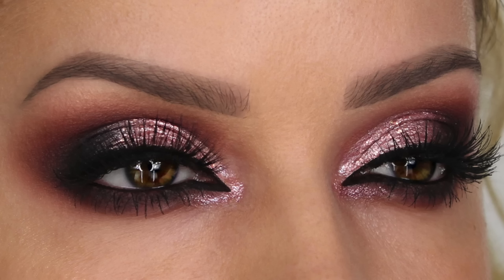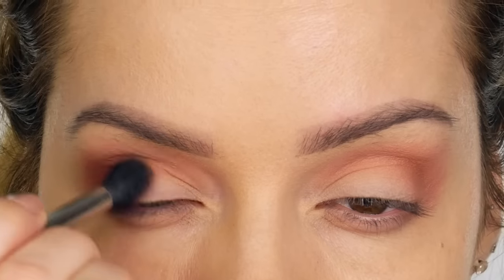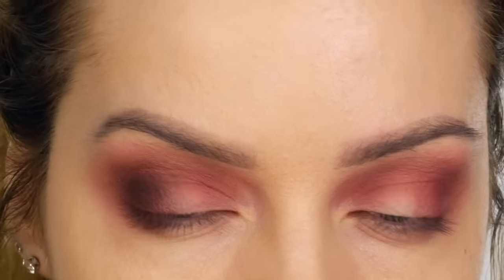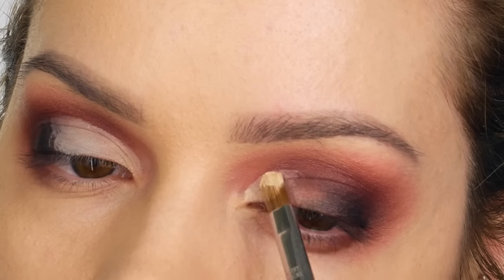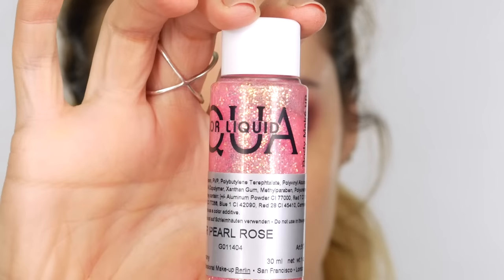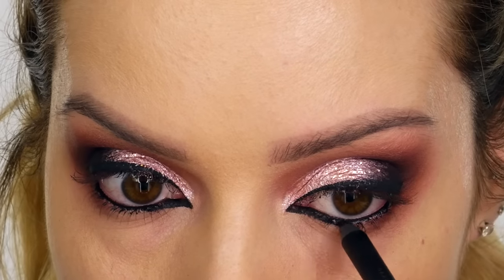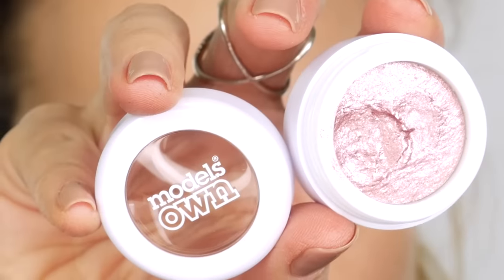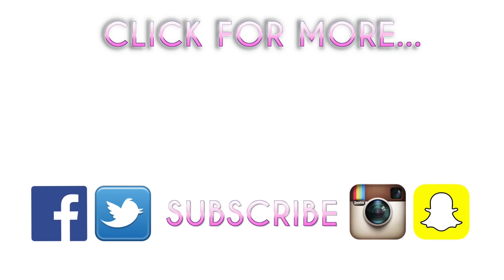Pearl-Rose Chrome Finish Cut Crease Smokey Eye | Shonagh Scott | ShowMe MakeUp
Pearl-Rose Chrome Finish Smokey Eye! ModelsOwn have create the most amazing Chrome finish cream eyeshadows, and they are thick in texture which makes them SUPER reflective and opaque.
This makeup look is perfect for a night out clubbing, or, for a special occasion such as your Birthday, a date night, or even maybe save it for when New Years Eve rolls around!
Using the ‘carving out’ technique means that even if you have hooded eyes you can still create this look!

Products used:
Wunder2 Coverproof Foundation

Kryolan Aqua Color Liquid - Glitter Pearl Rose

ZOEVA Graphic Eyes Black Box Kohl Liner

L’Oreal Xtreme Resist - Lipgloss

Filming - Camera Panasonic GH4 with 14-140 Vario Lens